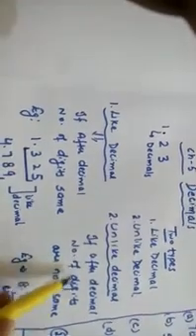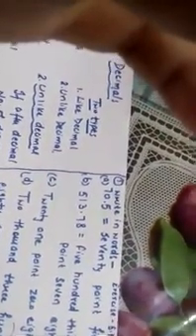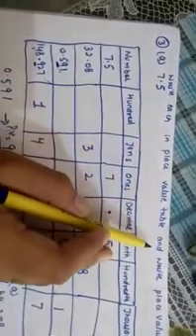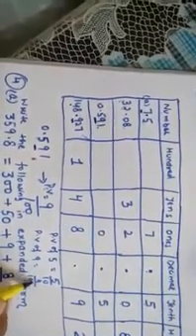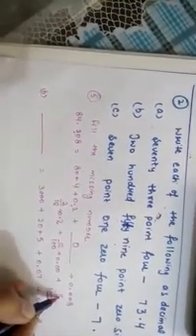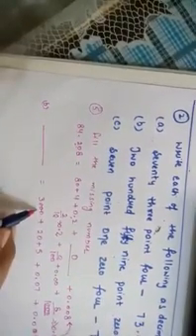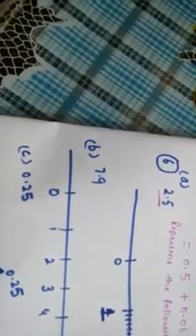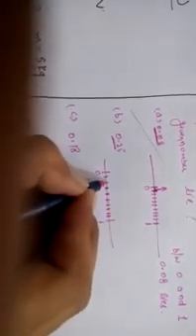6TH CLASS CH 5 EX 5 1 PART 1